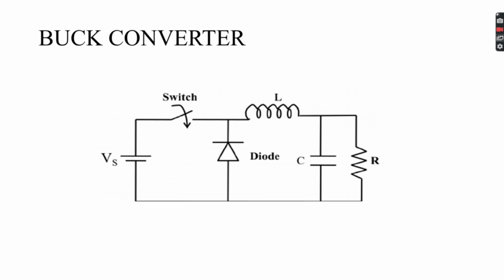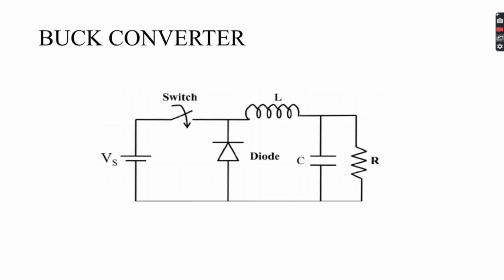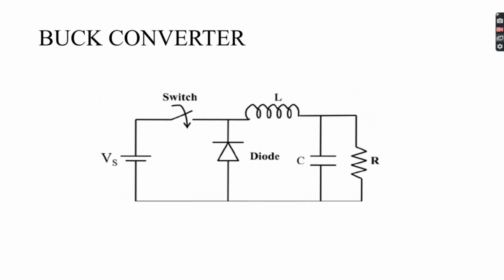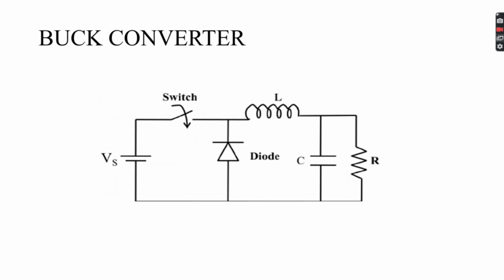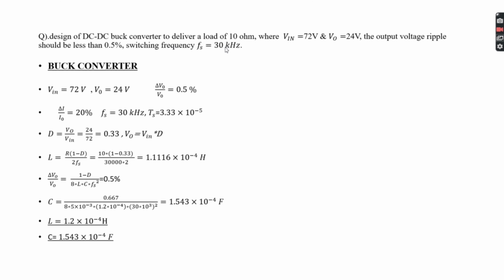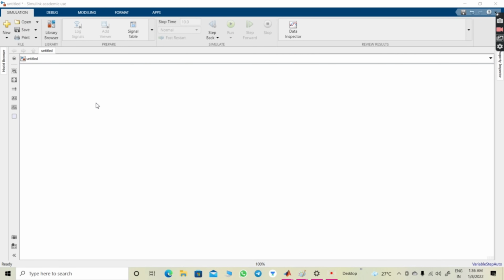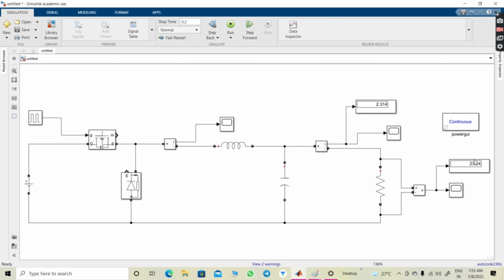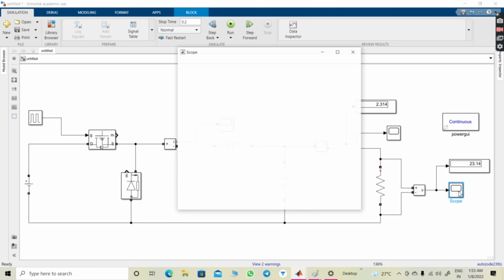Simulation of Buck/step down DC-DC Converter in MATLAB SIMULINK.matlab #2022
The vedio explains basic working and simulation of buck converter in matlab simulink.